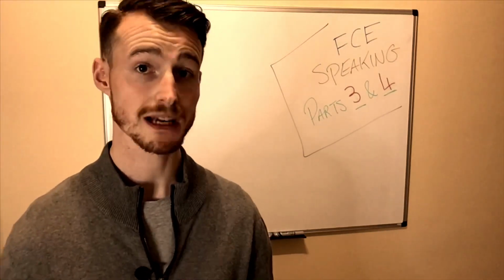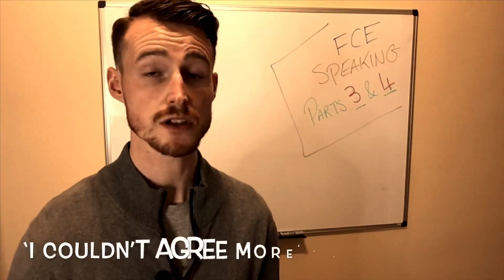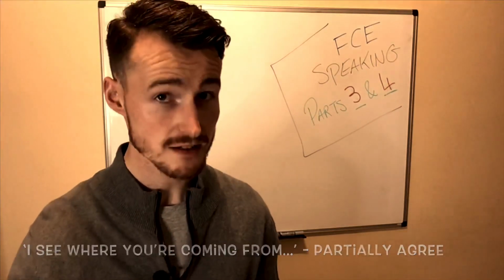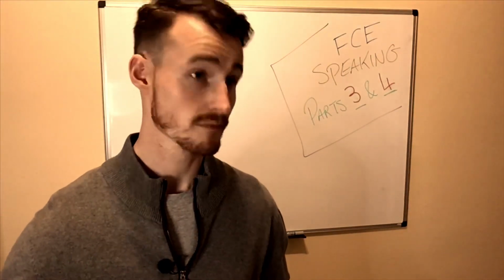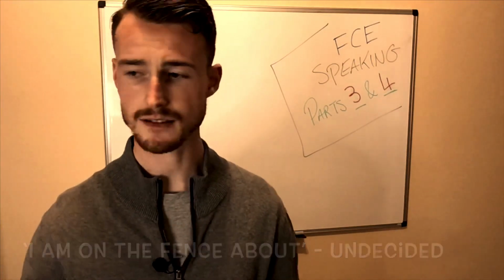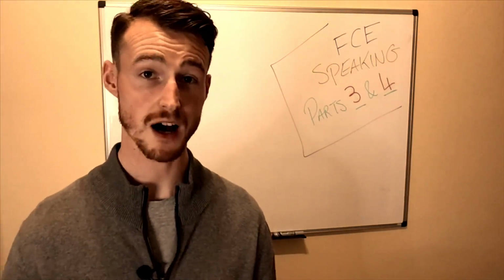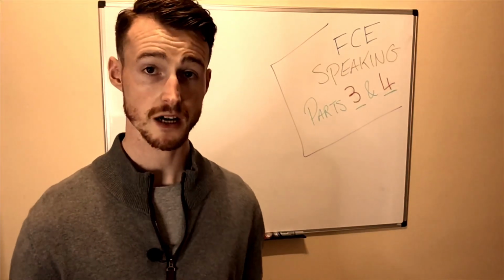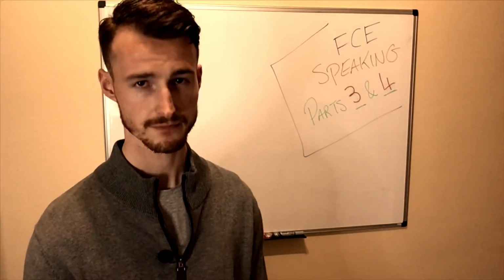HOW TO DO THE SPEAKING PART 3&4 FCE